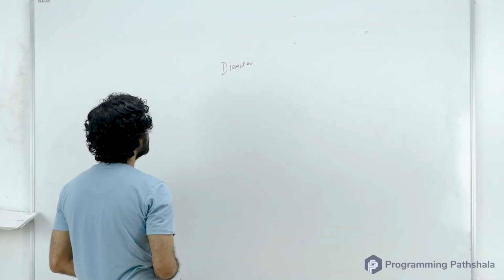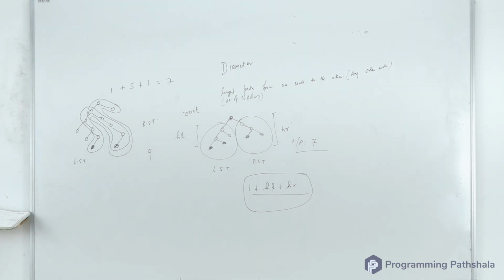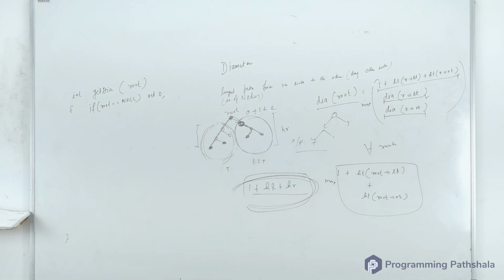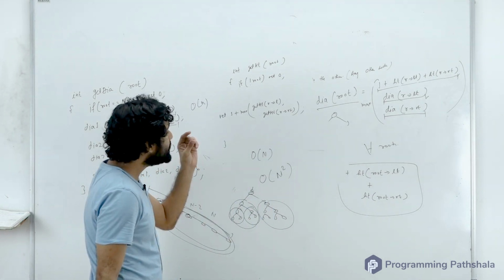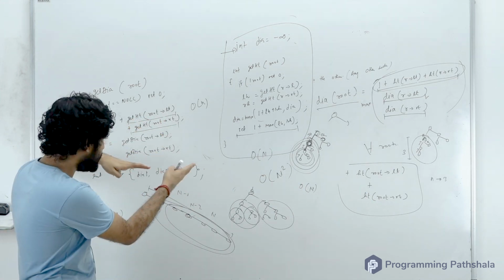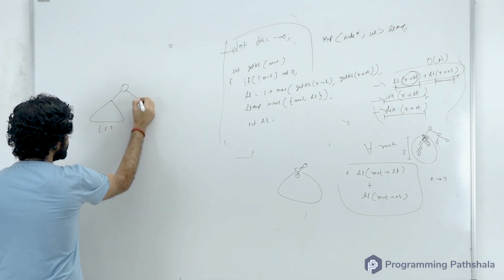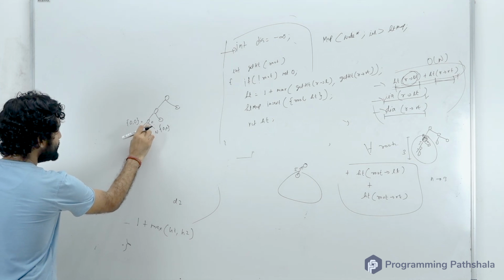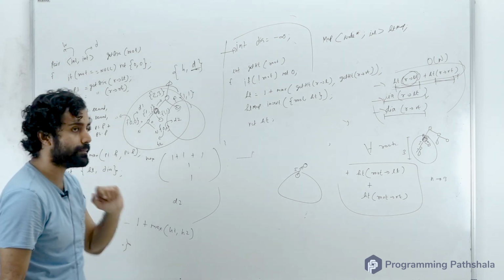Diameter of Binary Tree | Tree Data Structure | L-83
In this video, we dive into the concept of finding the diameter of a binary tree. The diameter is the longest path between any two nodes in a binary tree, which may or may not pass through the root node. We’ll explore a step-by-step approach to solve this problem efficiently using recursion.

Walkthrough
00:00 -Intro
00:07 - Problem statement
4:44 - Approach
8:37 -Code and Tc
14:31 - Optimize Approach
31:29 -Code  and Tc